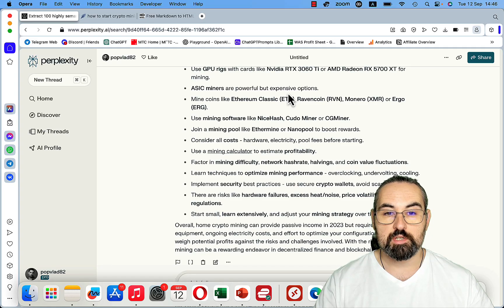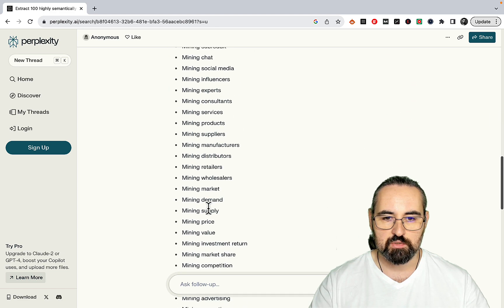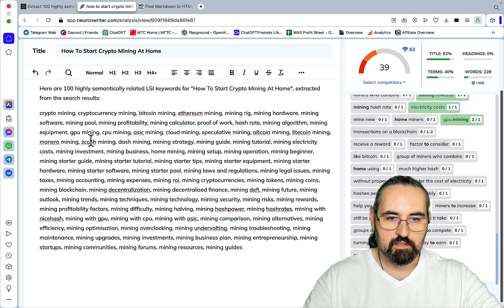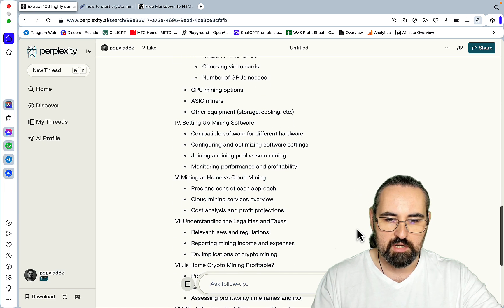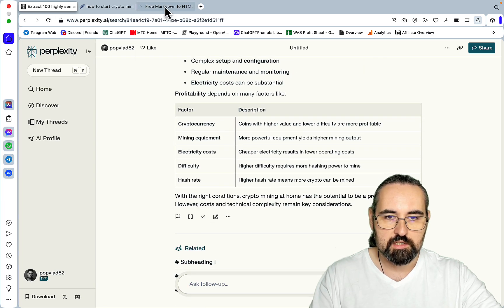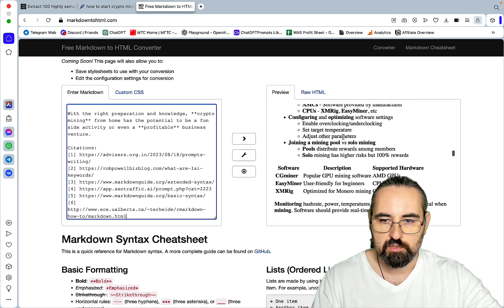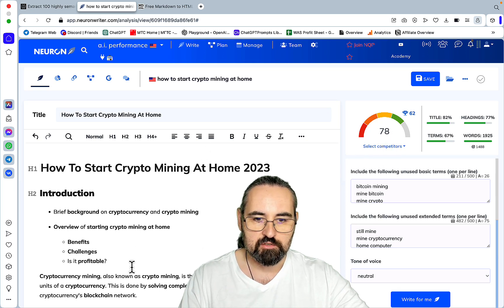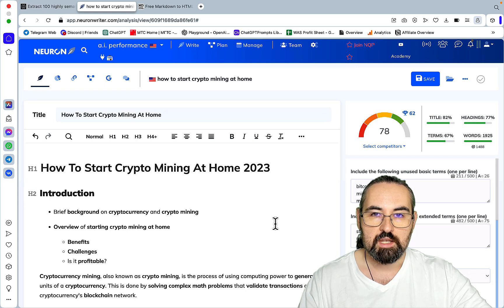SEO Domination Blueprint💪: The Ultimate Perplexity & Claude 2 Workflow for Ranking Any Article